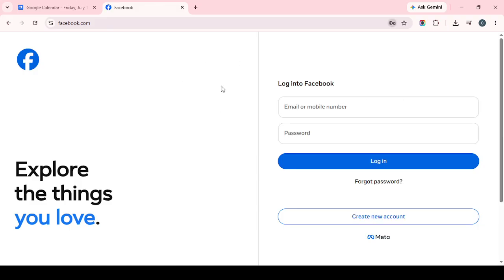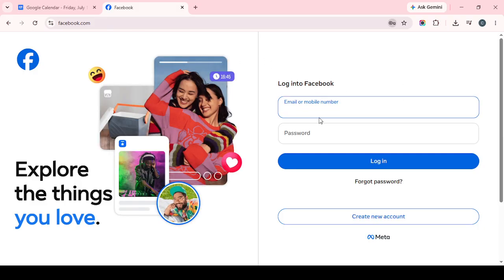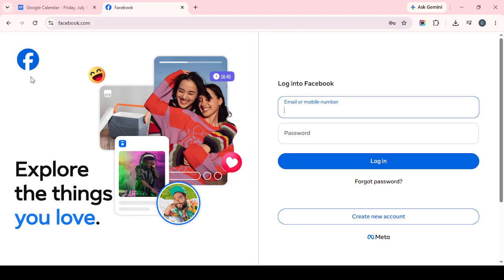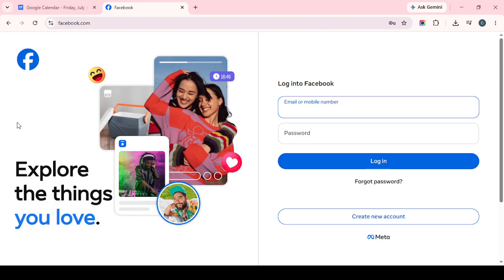How to Add Facebook Birthdays to Google Calendar 2025 Easy Fix